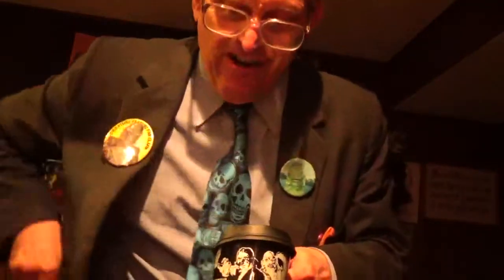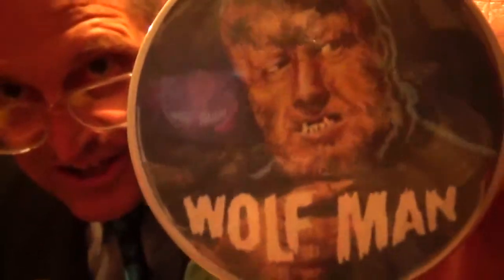B-"MONSTER" Moviemaker David ROCK Nelson intros his "DUNGEON of MONSTERS"! Part 1!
B-"MONSTER" Moviemaker David ROCK Nelson welcomes you to his Basement "DUNGEON of MONSTERS"! Part 1! PLUS he "OUT-Tros" & wishes you "SPOOKY-FUN 'MONSTER' Dreams"! "Yah, haah, hehh"!!!